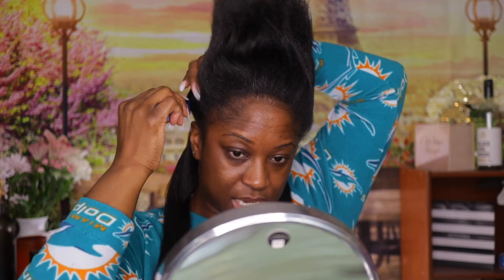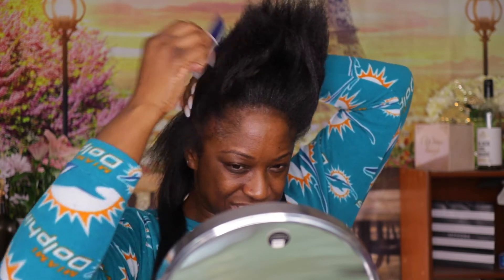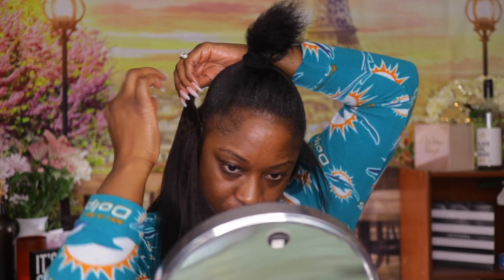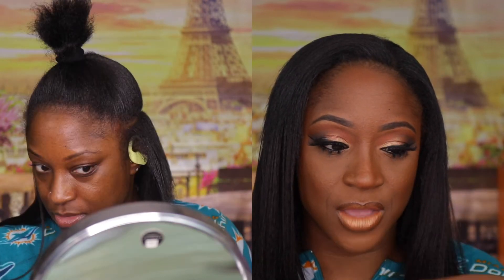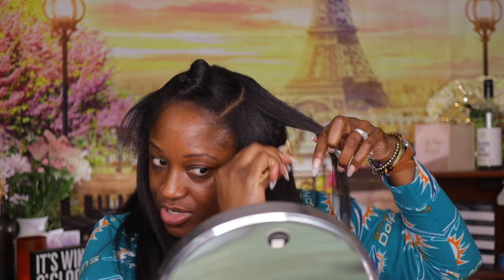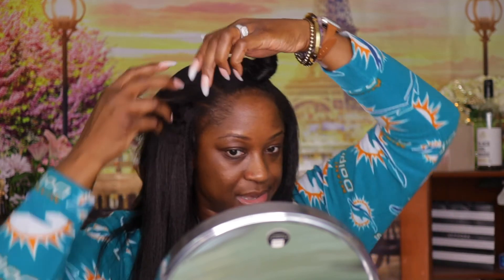CLIP IN HAIR EXTENSIONS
Heeeyyyyy Y'ALL,
My hair was finally long enough to use my clipinhairextensions by Knappy Hair. You just don't understand my excitement. I have tried this twice already with no success, I mean it looked a hot mess. However if you want to see how I clipped my hair in or learn how to this isa great beginnerfriendly video. Click any of the live links below to follow me on those platforms also.

CLIP IN HAIR EXTENSIONS / CLIP-INS / HAIR EXTENSIONS

W H O I S L E E:
🌊 Born in Miami (born and raised until 1999),   I am currently in the DFW area. ♒️♒️
🎖 I am prior service Army (hoooah)
💄 I have been doing makeup since 2009, I am self taught.

❣️✨My GOALis to HELP YOU become proficient in any area of makeup in which you may struggle. ✨❣️

📸  CAMERA & EQUIPMENT:
    📲 IPHONE 12 PRO MAX FOR VLOGS
        🎥 Cannon M50
🔦 RING LIGHT

✨ Commit thy works unto the LORD and thy thoughts shall be established. Amen!!! 🙏🏾 Proverbs 16:3

ℹ️ℹ️ℹ️ℹ️ℹ️ℹ️ℹ️